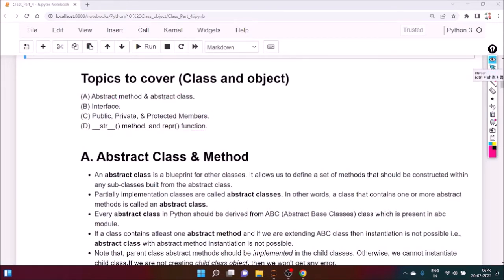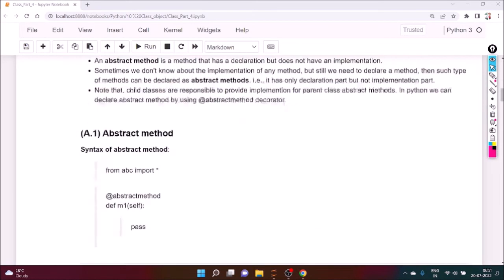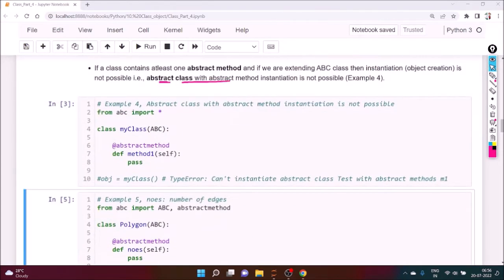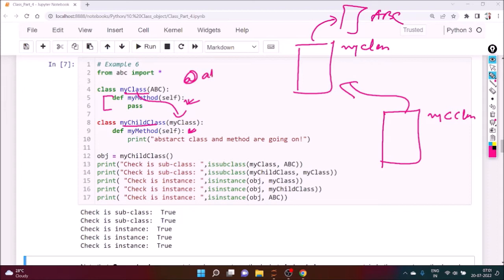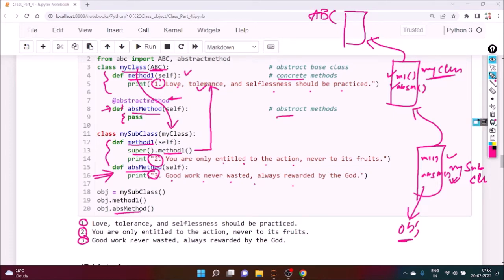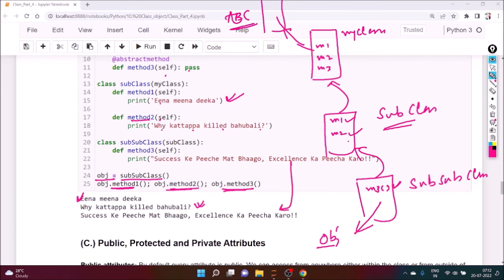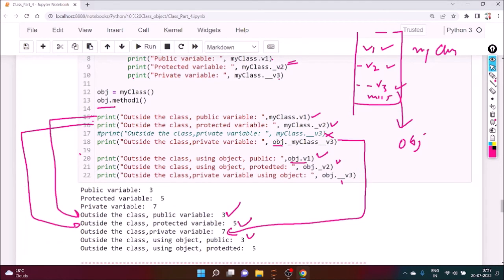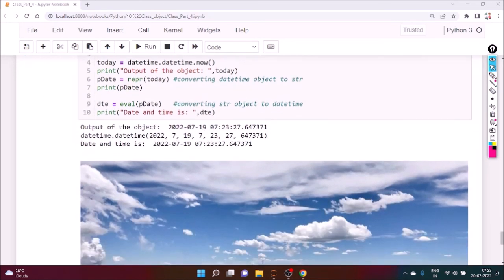[PY 21] Abstract class, & abstract method, Interface, Public, protected & private variables, repr()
Abstract method, abstract class, Interface, Public, Private, Protected Members, __str__() method, repr() function